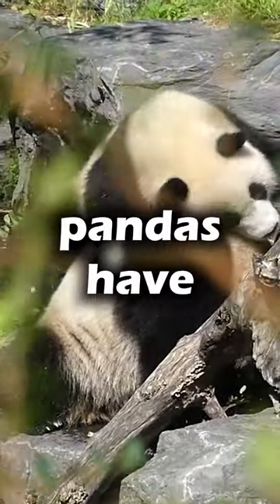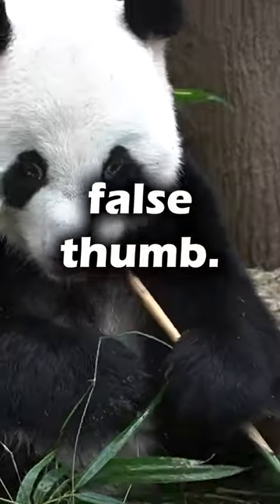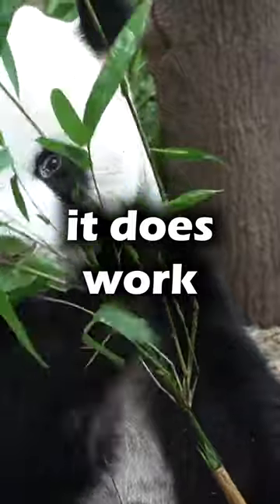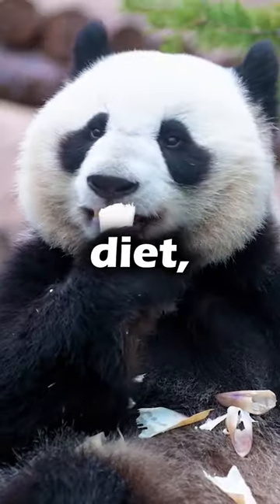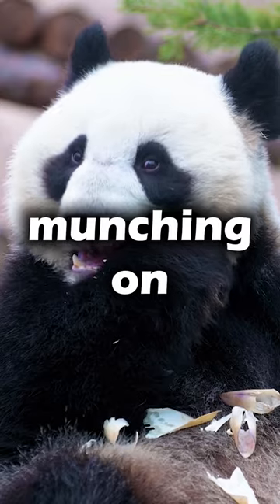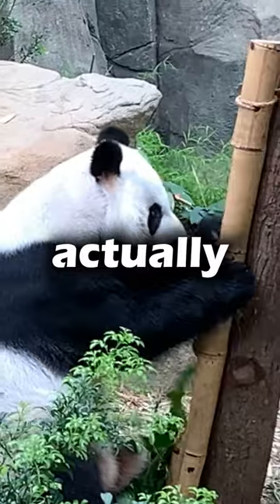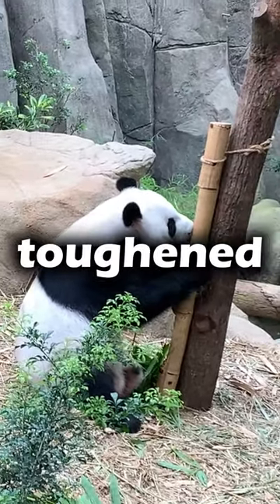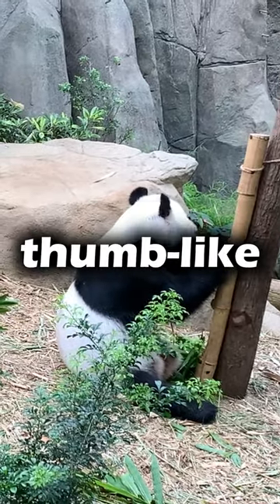Fun Fact: Panda Edition!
Did you know that pandas have a special bone called the pseudo thumb or also called the false thumb.
Even though it isn't a true thumb, it does work like one.
This allows the pandas to grasp and hold bamboo stems.
This adaptation is crucial for their bamboo-rich diet, as they spend their days munching on bamboo stems, leaves and shoots.
The pseudo thumb is actually an enlarged wrist bone that is covered by a layer of toughened skin, that gives pandas an almost opposable thumb-like grip.
This shows us the remarkable evolutionary process that pandas went through to live in their bamboo forest habitats.